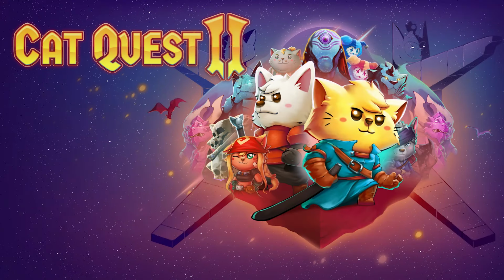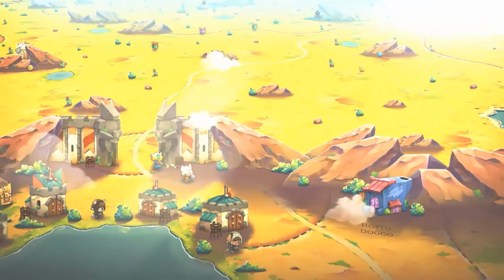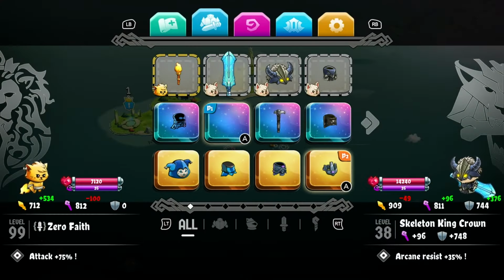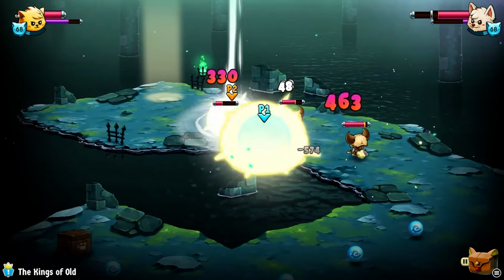Cat Quest 2: A cute co-op catventure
I play a lot of co-op games, so I thought I'd start a new series of quick videos highlighting some of them, focusing on what makes them good (or bad) to play co-op specifically. Today I'm talking about the adorable action RPG Cat Quest 2.

Cat Quest 2 footage is my own, recorded on Xbox Series X, plus a few scenes from the trailer. Music is from the game's soundtrack.

 @PointandDrinkAdventure  podcast

Intro artwork, logo and banner by: @theMagdalenRose